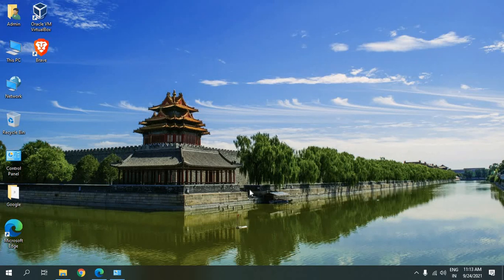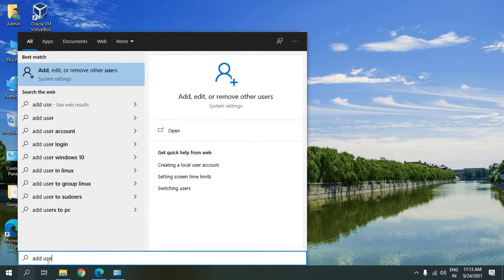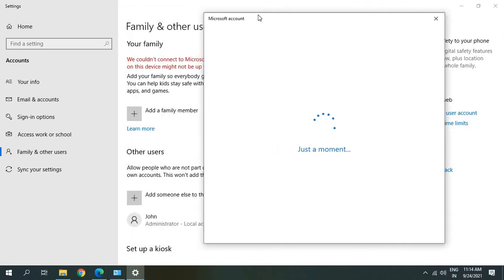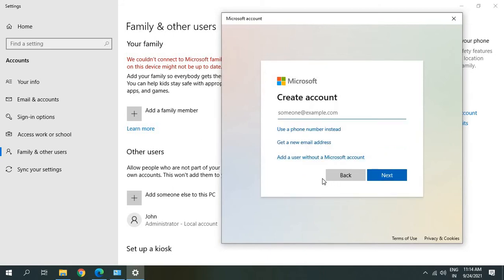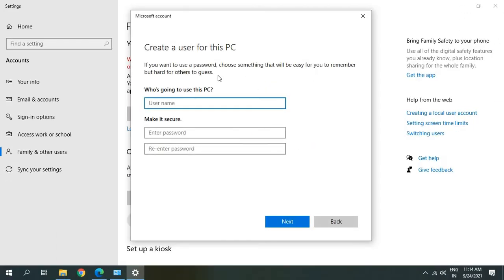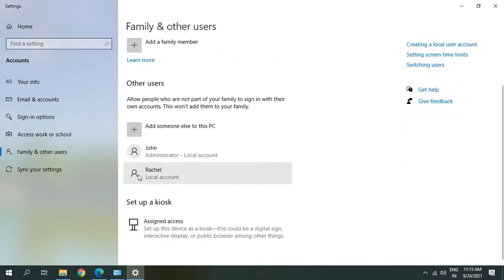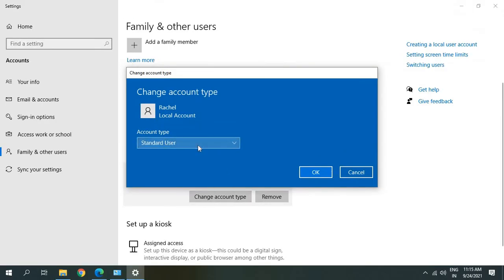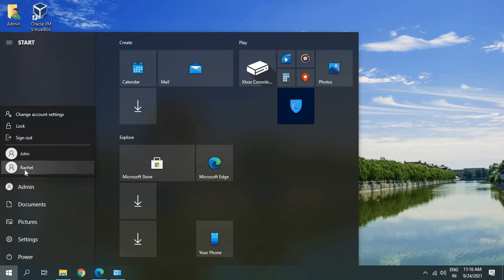How to Create Guest or Family Account in Windows 10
Best Tutorial on how to add user account in windows 10 or new user account windows 10. Tips on How to Create Guest or Family Account in Windows 10. Learn to create new user account on windows 10. Create a guest account with standard or administrator rights. Add a user account windows 10 or create a new user account on windows 10.